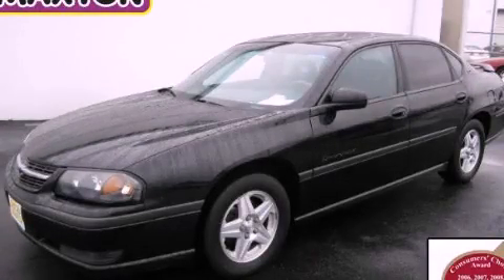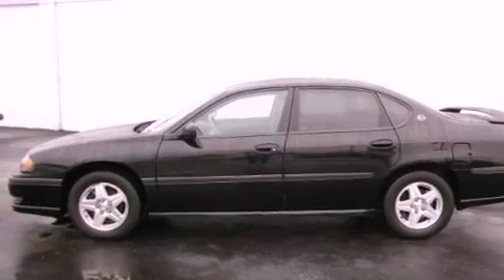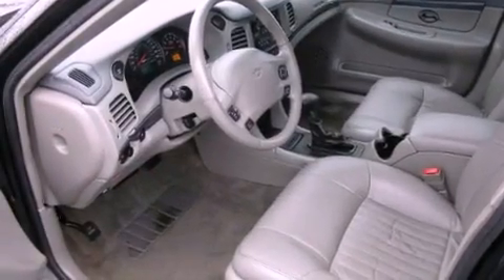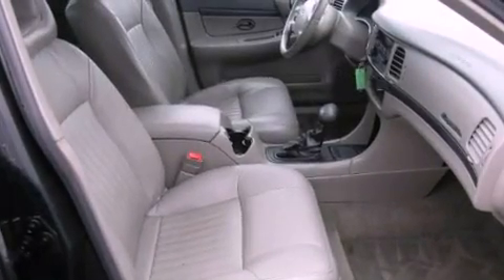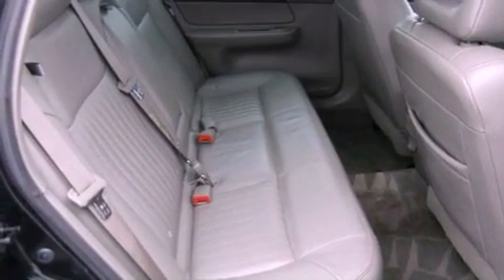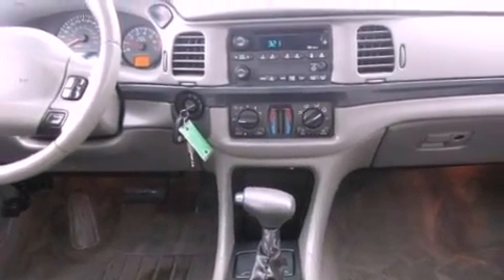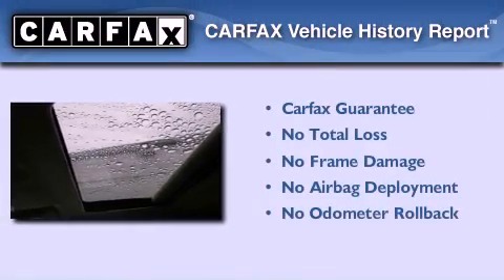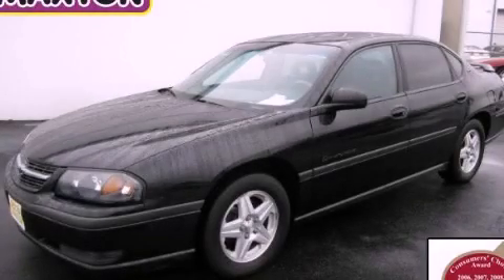2003 Chevrolet Impala Worthington OH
Year : 2003
 Make : Chevrolet
 Model : Impala
 Engine : 3.8L 6-Cylinder
 Trans . : automatic
 Exterior : Black
 Miles : 149,460
 Interior : Medium Gray
 700 East Dublin-Granville Rd
 Worthington , OH 43085
 Used 2003 Chevrolet Impala Worthington OH